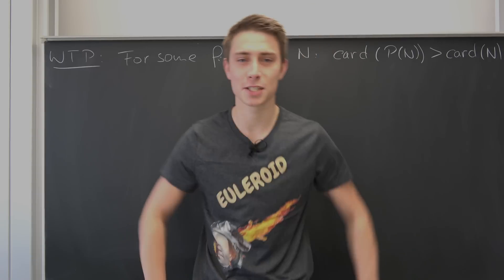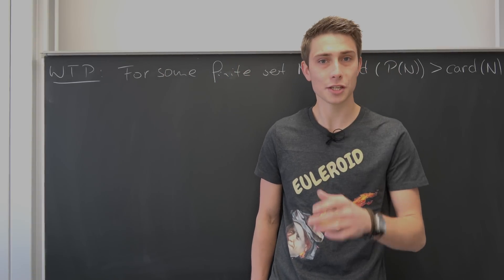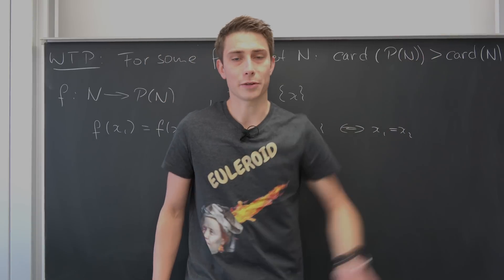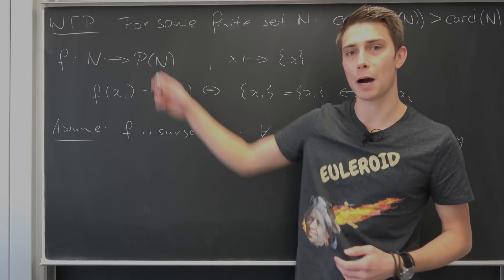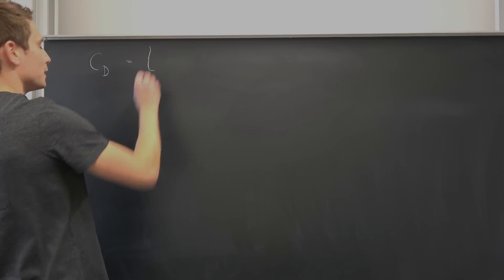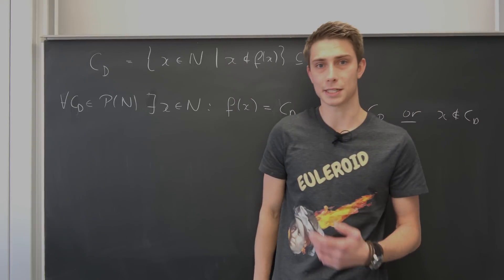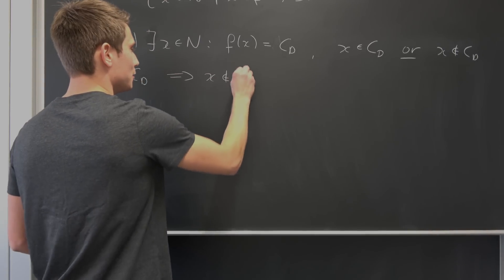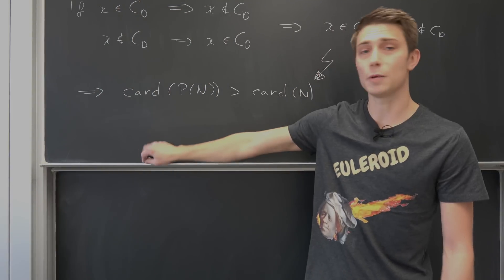Cantor's Theorem - A Classic Proof [ No surjection between Power Set and Set itself ]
Let us prove Cantor's Theorem today! A classic boi out of set theory stating, that the cardinailty of the power set is always bigger then the set itself aka. there is no surjection between the power set and the set itself! Enjoy this first-year mindfucc! =D